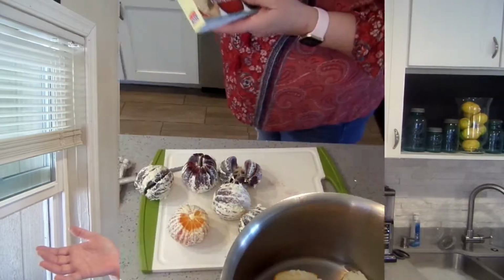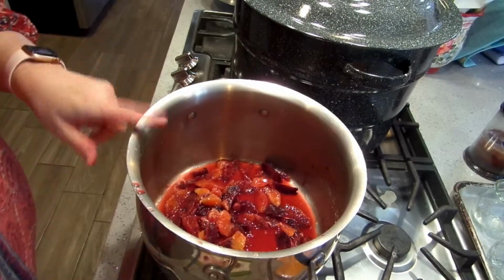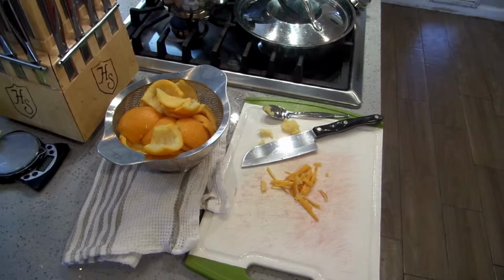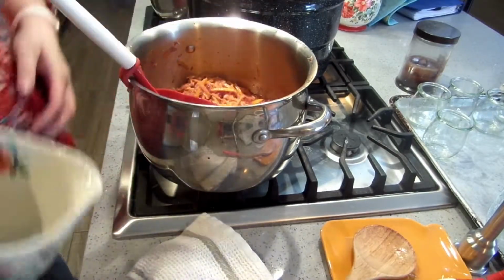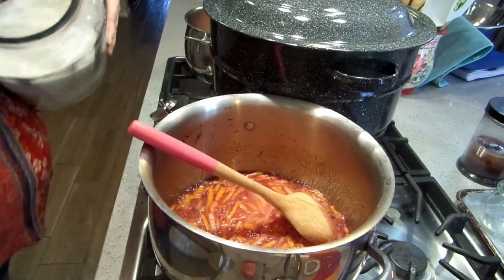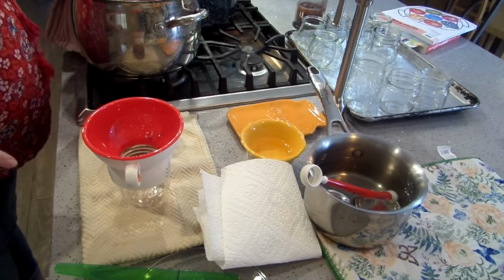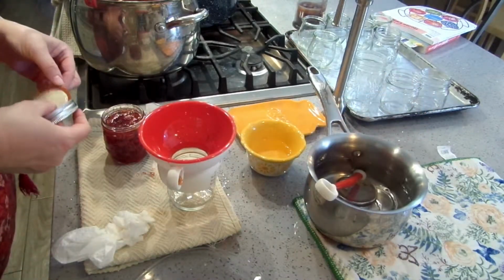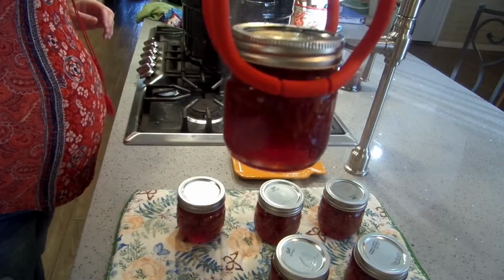Canning Blood Orange Marmalade // Jeni Gough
This recipe is in the Ball Complete Book of Home Preserving and on Ball (freshpreserving) website.